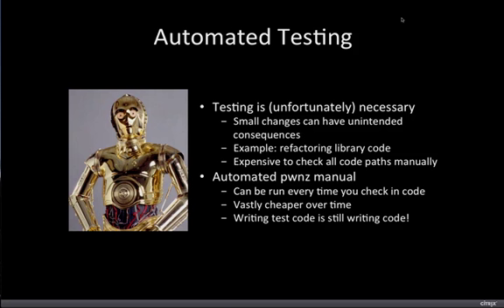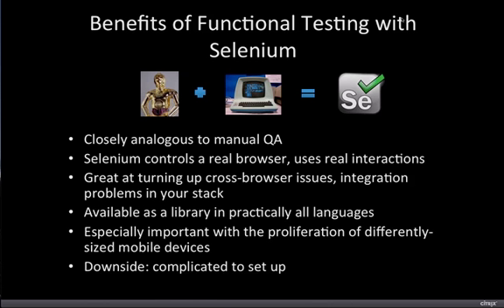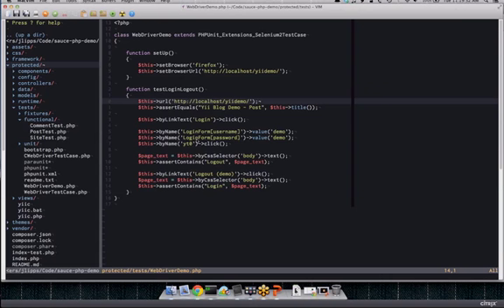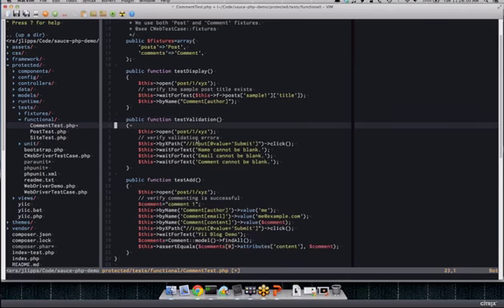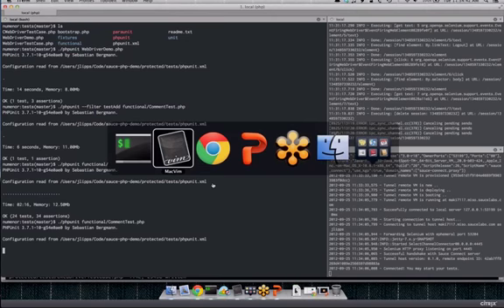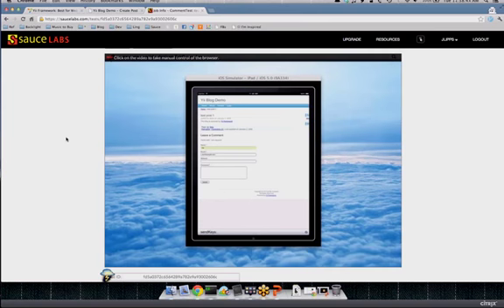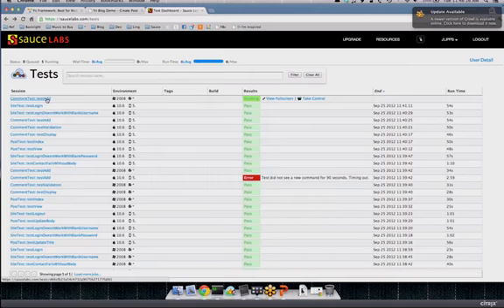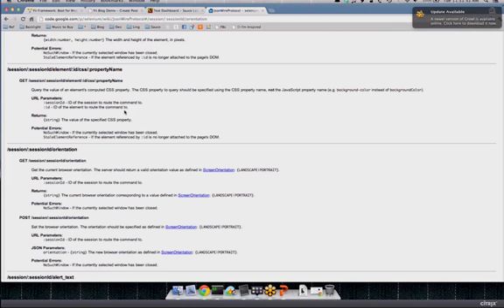Intro to Desktop and Mobile Web App Testing with Selenium and Sauce